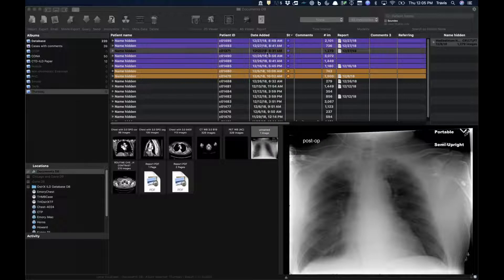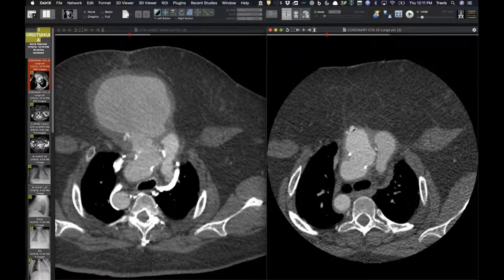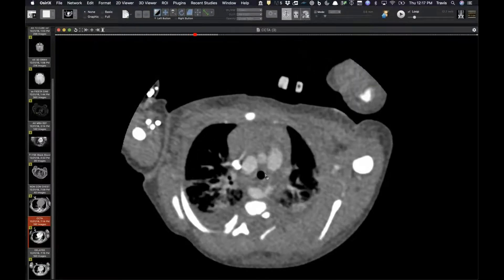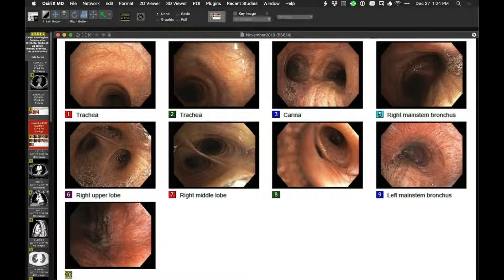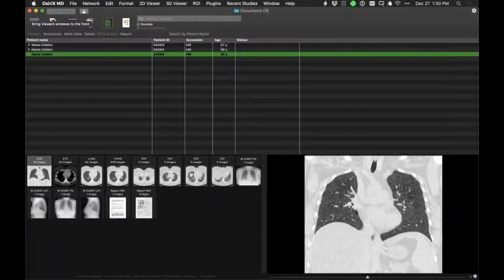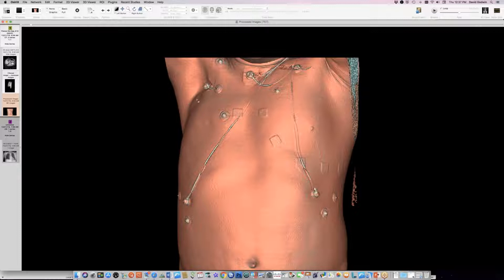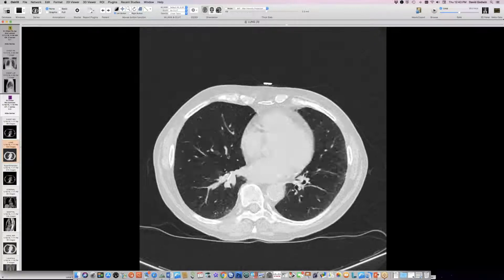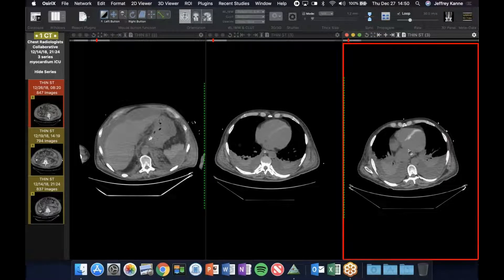STR Cardiothoracic Case Webinar 12/27/2018